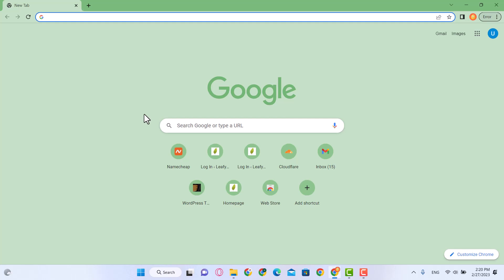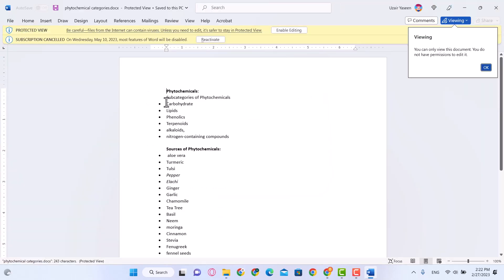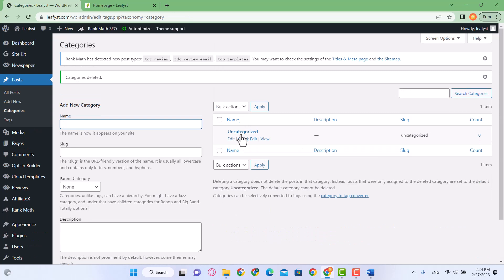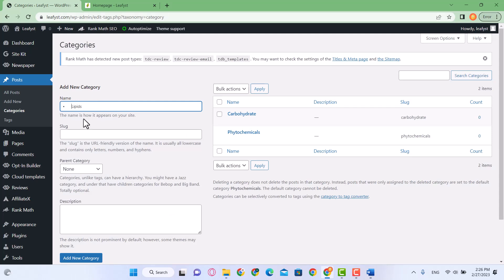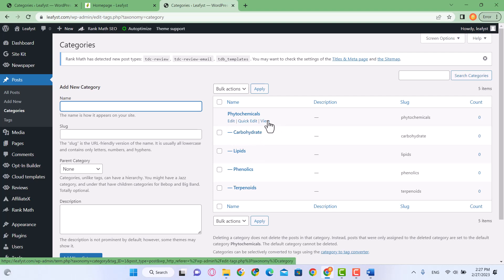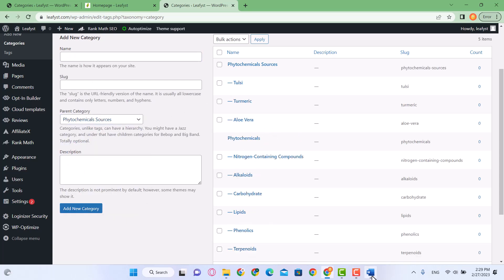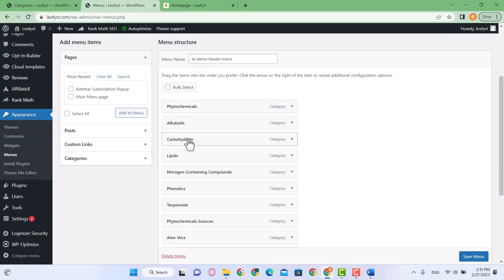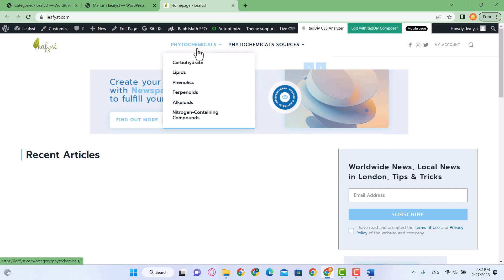Lecture 11 - How to change Menu in your WordPress Blog Website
In this video, you'll learn how to setup menu items on your HomePage